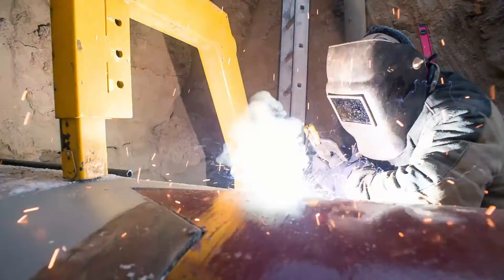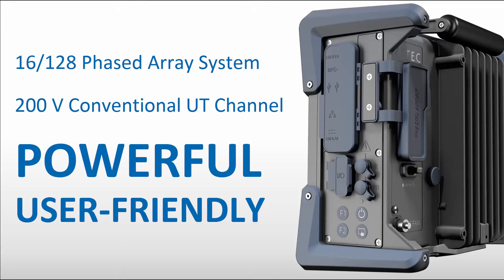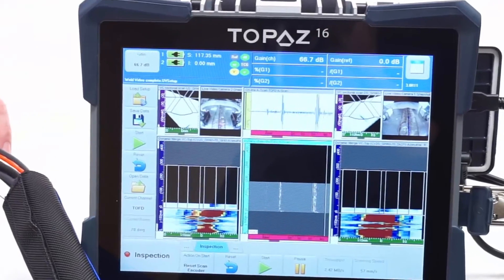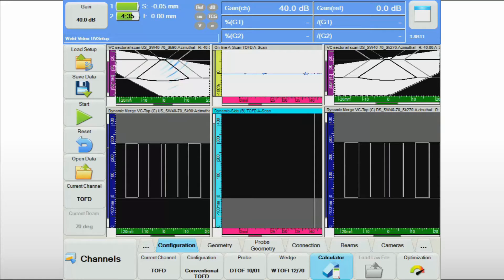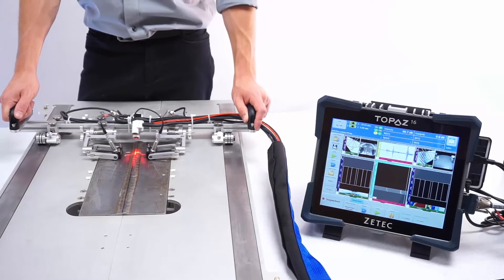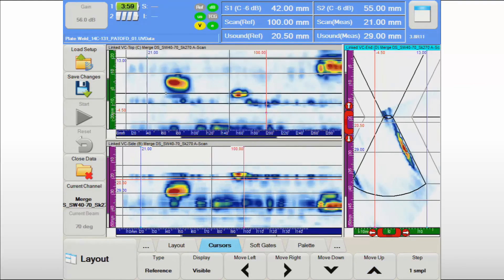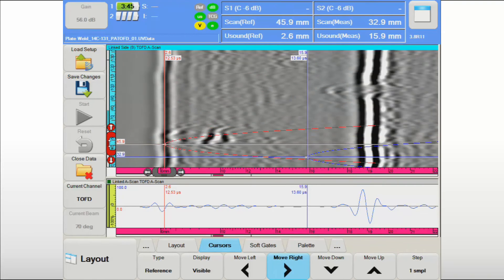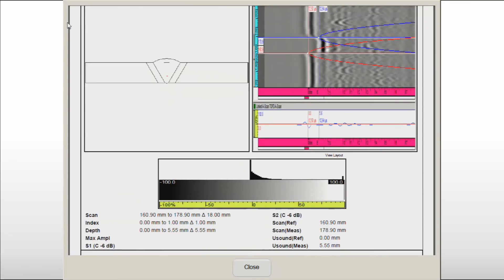DEMO TOPAZ®16 WELD Solution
This video provides a demonstration of a weld inspection solution featuring the Zetec TOPAZ16 ultrasonic instrument and the Weld Crawler scanner.